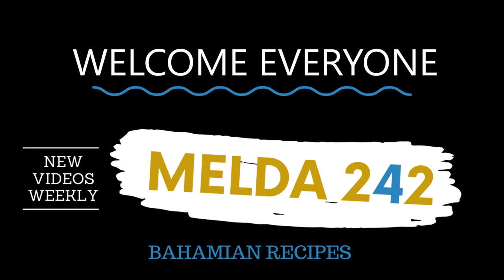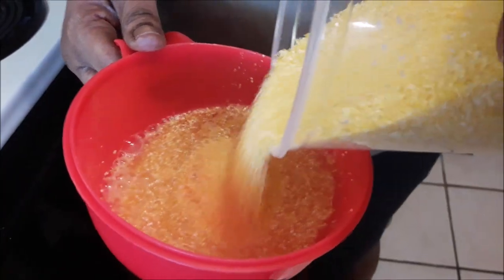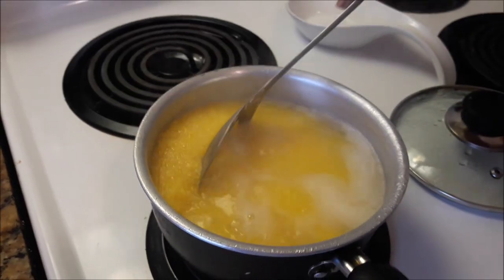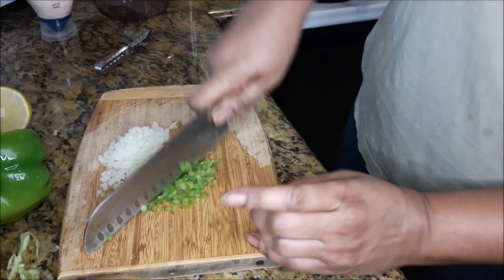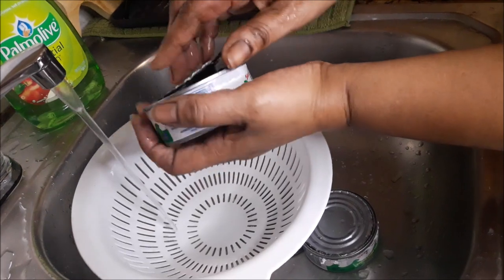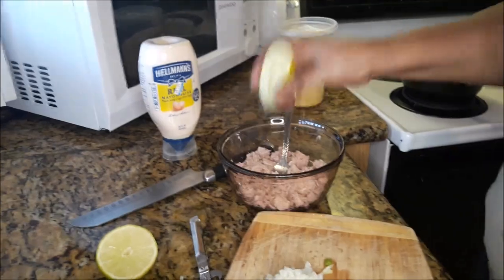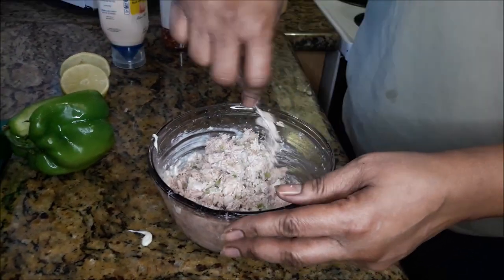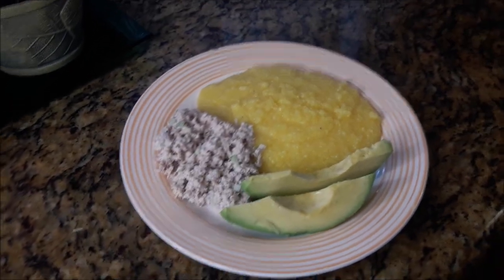TUNA SALAD AND YELLOW GRITS | BAHAMIAN COOKING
Ingredients
2 tins Tuna Fish (drained & washed)
1/2 med. Onion
1/2 med. Green Bell Pepper
1/2 Celery Stalk
Salt (to taste)
1/2 tsp. Red Pepper Flakes
3 tbsp. Hellmann's Mayonnaise
1/2 lime/ lemon

Yellow grits
1/2 pot Water (depending on pot size)
1/2 tsp. Salt
1 tsp. Butter

►✉️ MAIL:
                     MELDA 242

• Large Knife (similar)
• Big Knife:
• Can Opener:
• Wooden Cutting Board:
• Colander:
•Mixing Bowl: